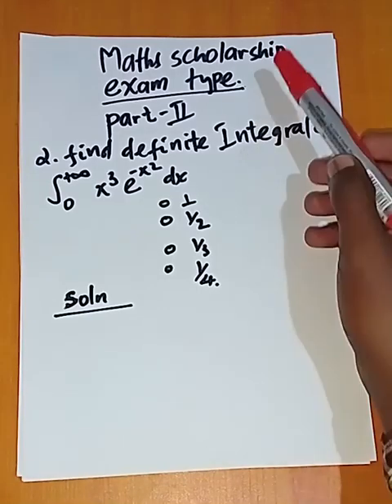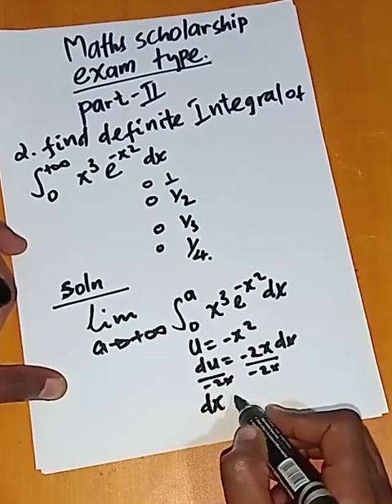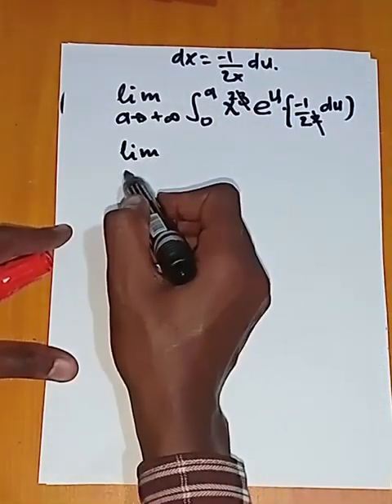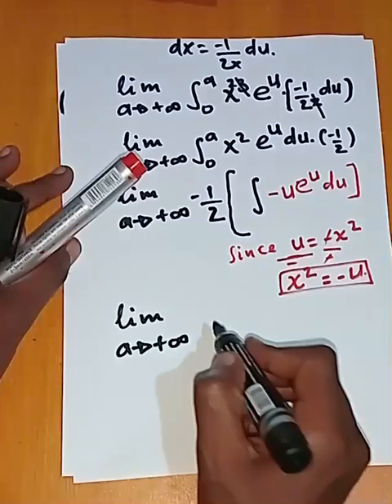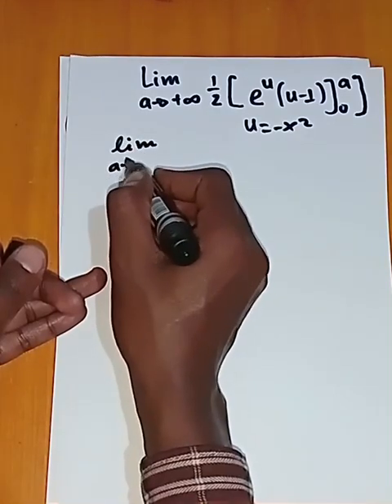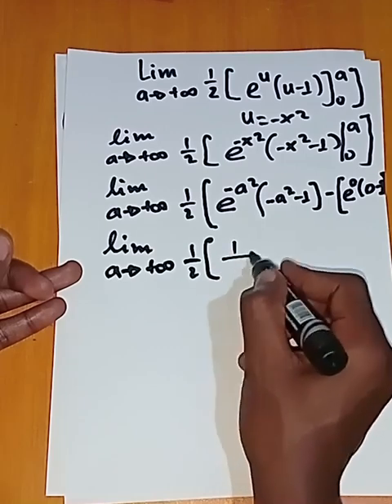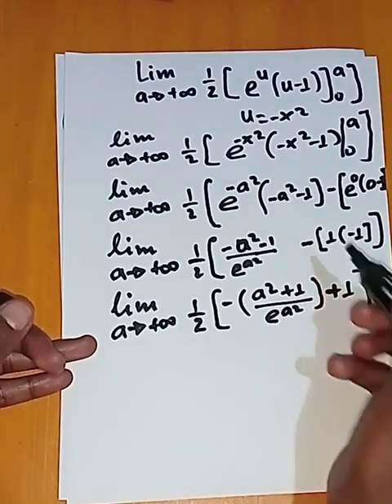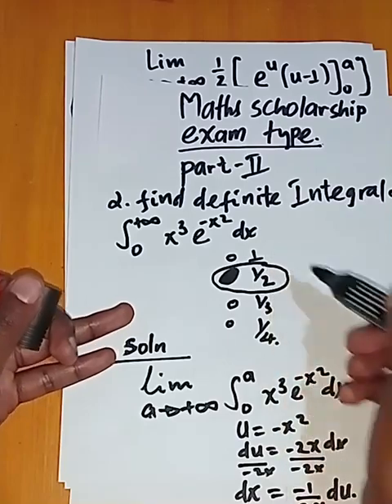scholarship question// definite integral//Find definite integral of integration X^3e^(-x^3)dx